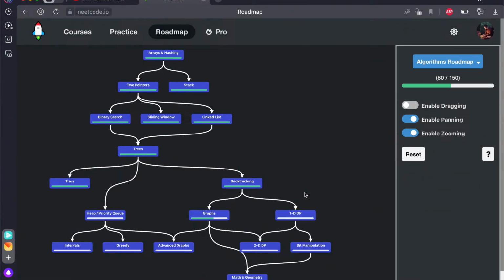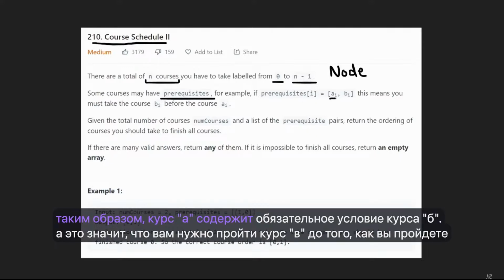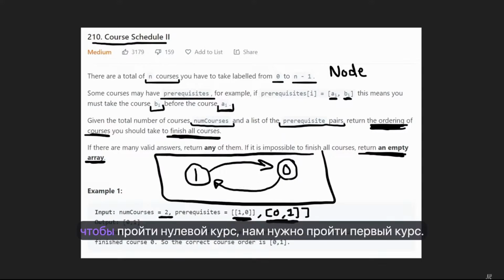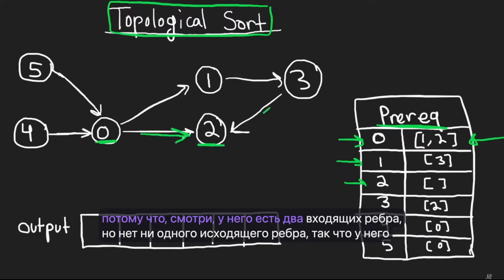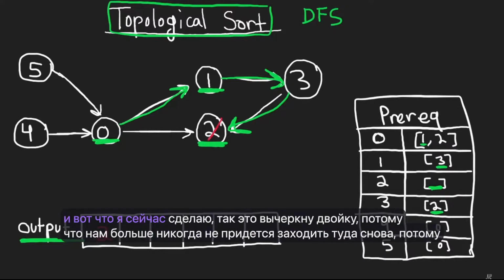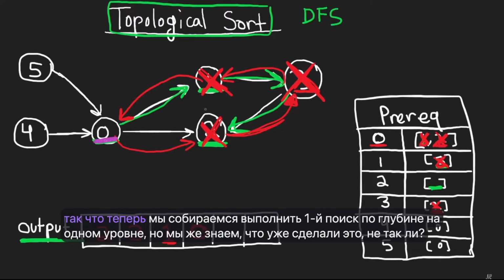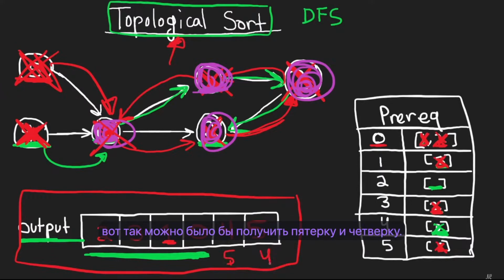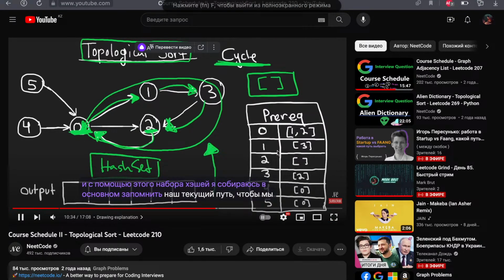Leetcode Grind - День 85. Course Schedule II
Учусь решать LeetCode задачи, присоединяйтесь к разбору задач если интересно. Я далеко не профи, а все еще начинающий в алгоритмах.
На данный момент работаю фронтенд разработчиком :)

О канале YT:
Здесь я, Frontend-разработчик, каждый день провожу трансляции, на которых решаю задачи с LeetCode.

Ты, возможно, спросишь, зачем Frontend-разработчику решать задачи на LeetCode? Дело в том, что большие технологические компании, такие как Google, Amazon, Facebook и другие, при найме оценивают не только специфические навыки в области разработки (на пример Frontend), но и алгоритмическое мышление, умение анализировать и оптимизировать код.

Таким образом, решая задачи на LeetCode, я развиваю свои навыки в алгоритмах и структурах данных, что повышает мои шансы успешно пройти собеседование и попасть в мировую BigTech компанию.

План прост. Решить с 1 по 150 задач на литкоде по роадмапу NeetCode.